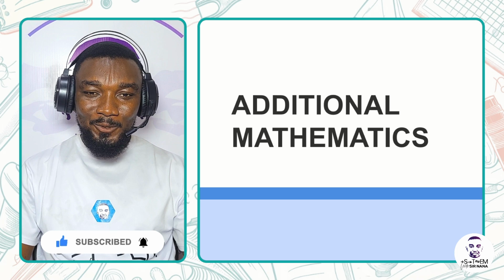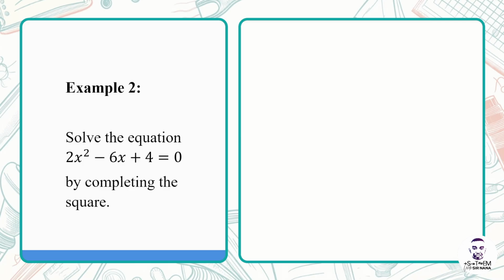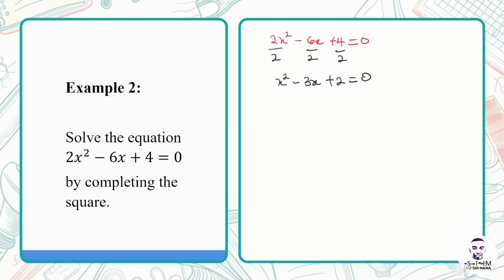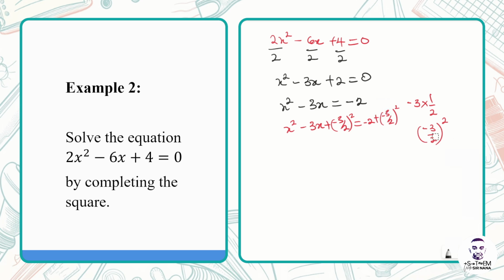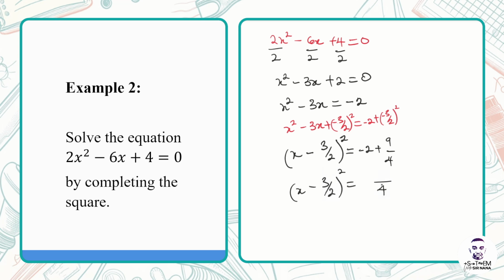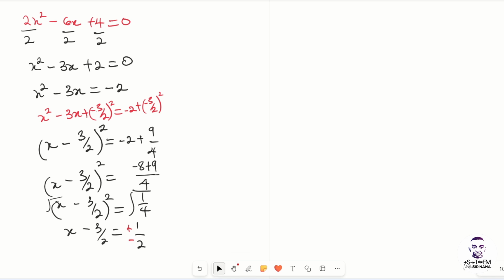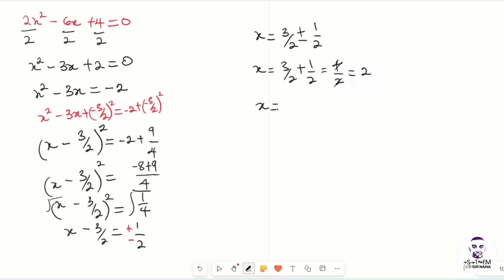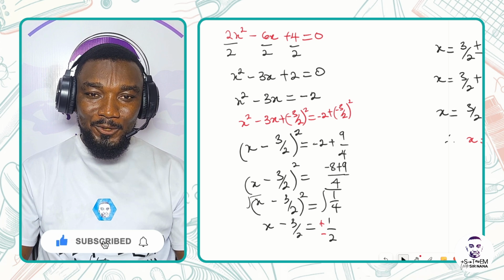39. Functions (Completing the Squares 3)